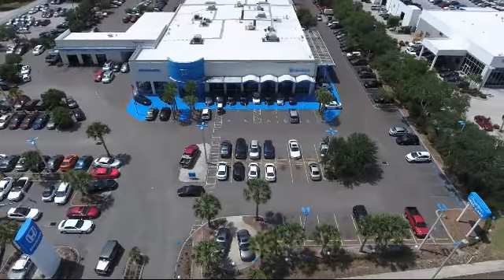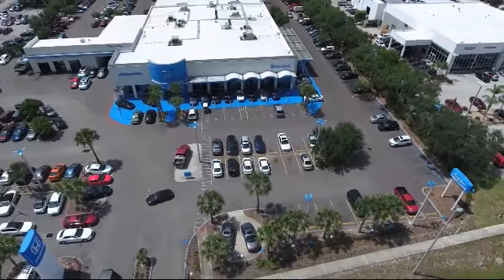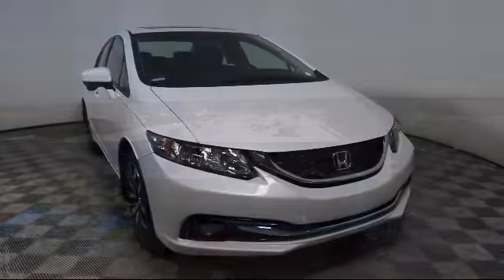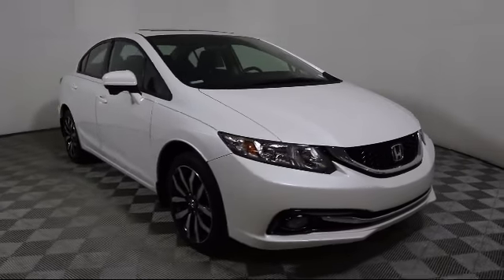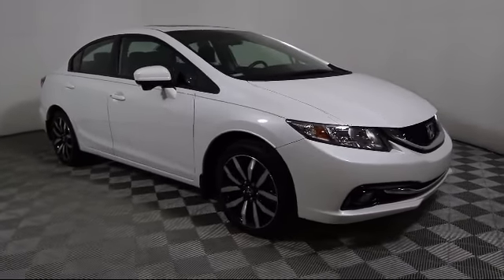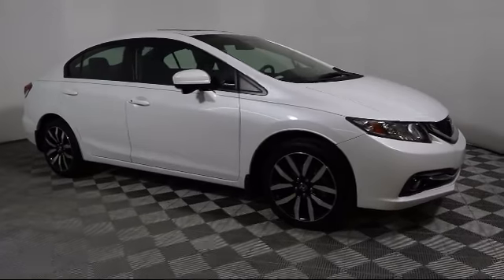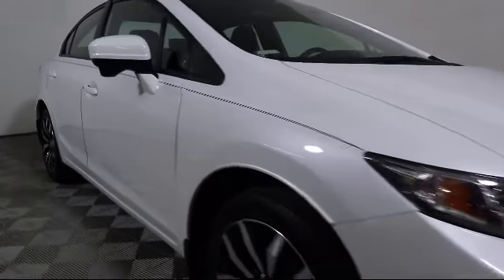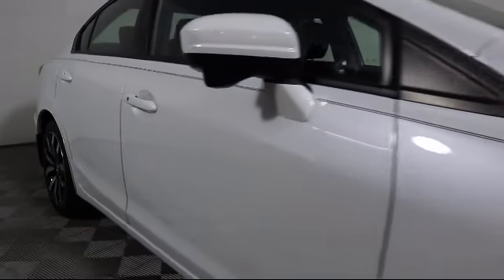2015 Honda Civic Sedan EX-L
2015 Honda Civic Sedan EX-L Stock Number: E043004B Vin:19XFB2F96FE016645.

Brandon Honda
9209 East Adamo Drive